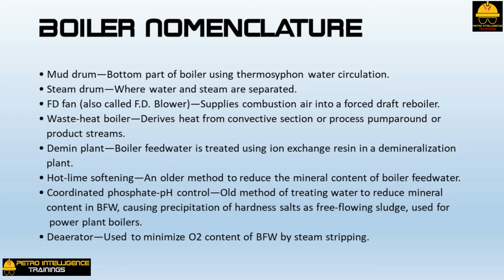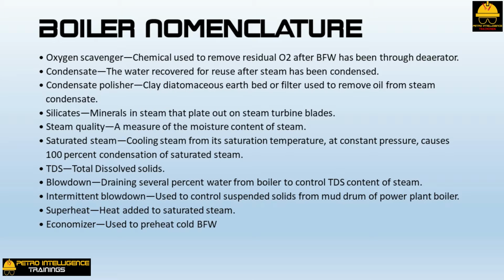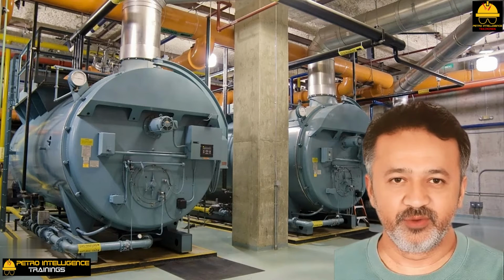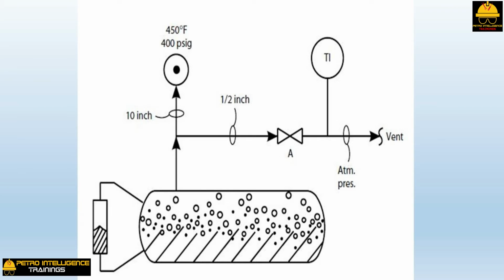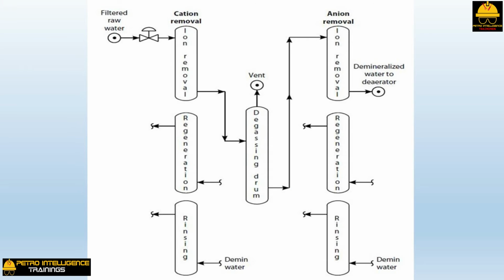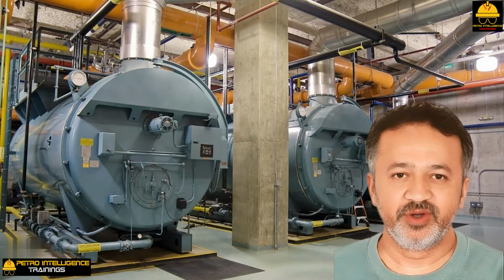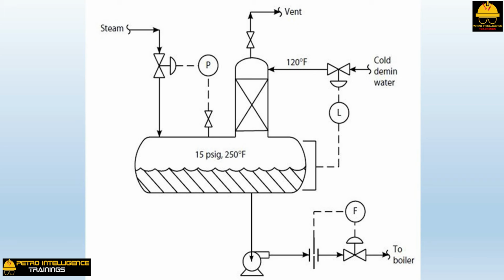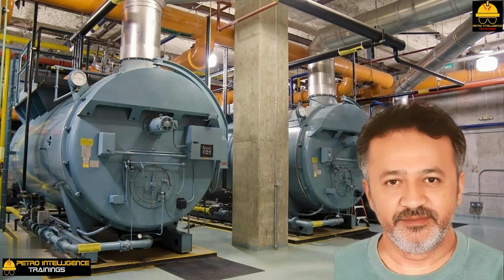Steam Generation Troubleshooting: Boiler & System Fixes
Master steam generation troubleshooting in this complete engineering guide. Learn how to diagnose and fix common problems like low pressure, water level issues, and burner failures in industrial boiler systems.

Steam generation systems are critical for refineries and power plants. When they fail, production stops. This video covers real-world troubleshooting techniques.

📚 COURSE CONTENT:
0:00 - Introduction to Steam Generation Troubleshooting
3:30 - How Steam Generation Systems Work (Quick Review)
8:15 - Problem #1: Low Steam Pressure & Flow
14:20 - Problem #2: Water Level Control Issues (High/Low)
20:10 - Problem #3: Burner & Combustion Problems
25:40 - Problem #4: Feedwater Quality & Treatment
29:00 - Problem #5: Safety Valve & Pressure Relief
30:30 - Summary & Key Takeaways

🎯 WHAT YOU'LL LEARN:
✅ How to diagnose low steam pressure and flow issues
✅ Troubleshooting water level control and drum level problems
✅ Identifying burner and combustion efficiency issues
✅ Managing feedwater quality and chemical treatment
✅ Safety valve testing and pressure relief maintenance
✅ Preventive maintenance strategies for boilers

🎓 PERFECT FOR:
✓ Mechanical & Process Engineers
✓ Boiler Operators & Plant Technicians
✓ Maintenance & Reliability Teams
✓ Steam System Specialists

• Steam Turbine Troubleshooting
• Deaerator Troubleshooting
• Surface Condenser Troubleshooting
• Water Hammer & Condensate Backup

🔧 TROUBLESHOOTING TOPICS COVERED:
• Steam pressure control loops
• Drum level transmitter calibration
• Burner management system (BMS)
• Feedwater pump cavitation
• Water treatment (pH, conductivity, oxygen)
• Safety valve pop testing
• Boiler blowdown procedures
• Flame failure detection
• Steam trap maintenance
• System efficiency optimization